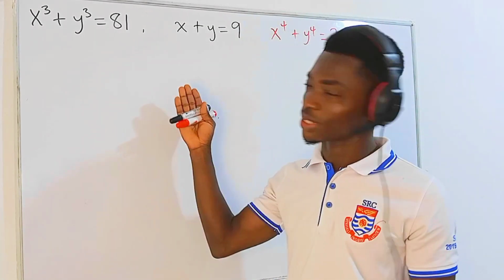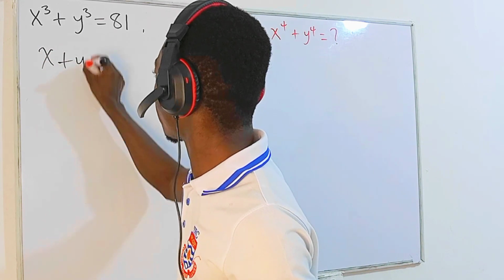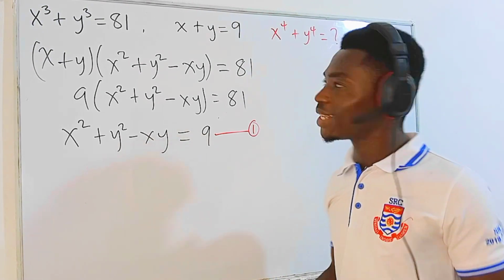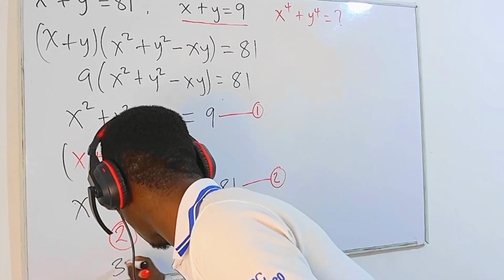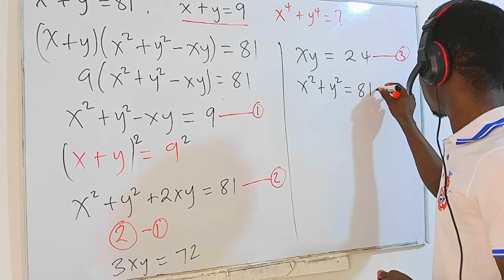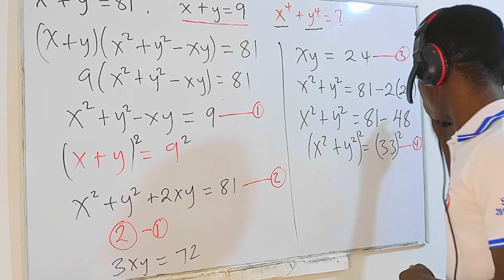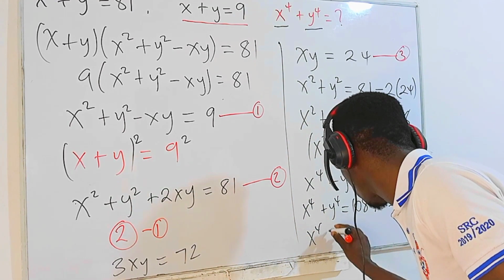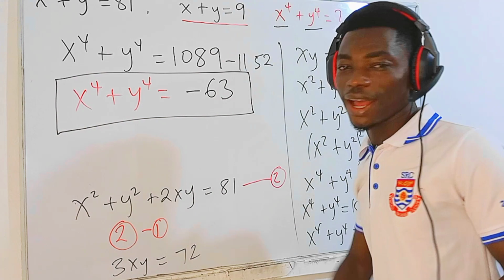Math Olympiad question, Can you solve?